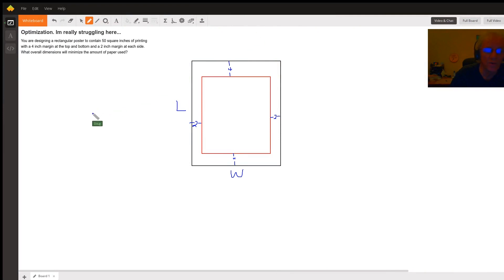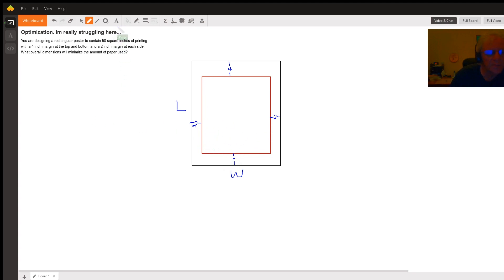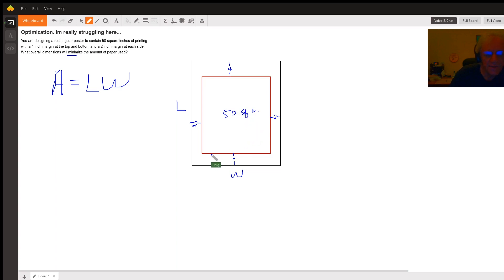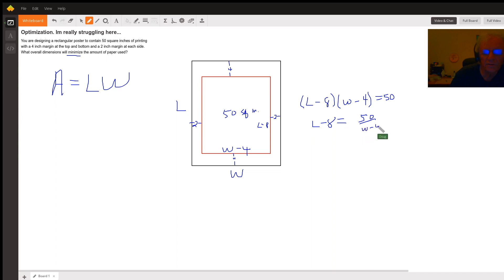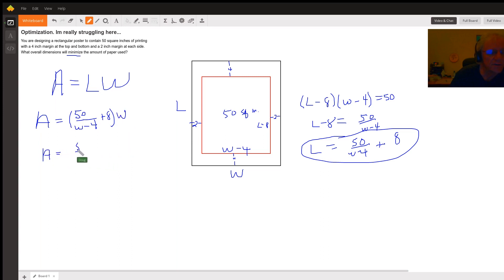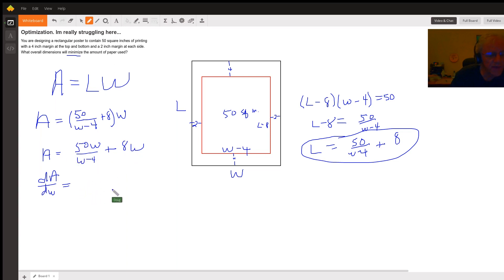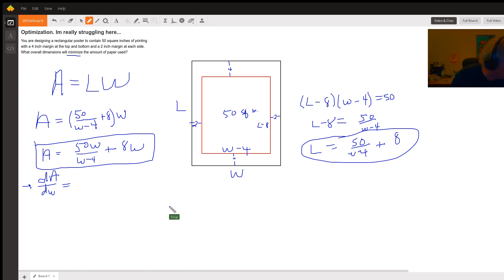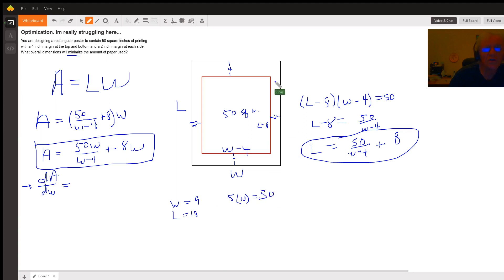Dimensions of a poster that minimize its area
Question: Optimization. Im really struggling here...
You are designing a rectangular poster to contain 50 square inches of printing with a 4 inch margin at the top and bottom and a 2 inch margin at each side. What overall dimensions will minimize the amount of paper used?

Answered By:

Doug C.